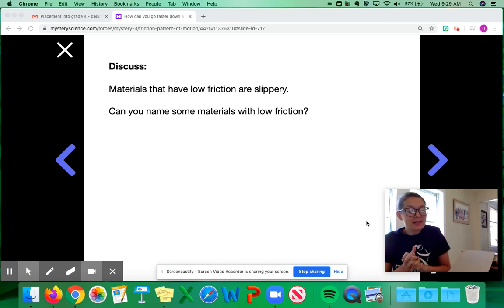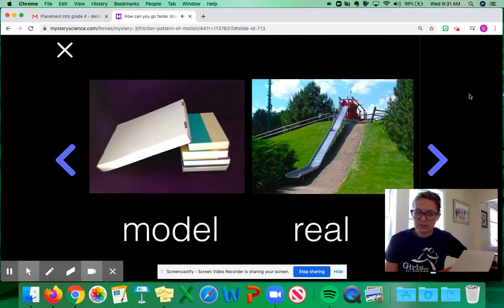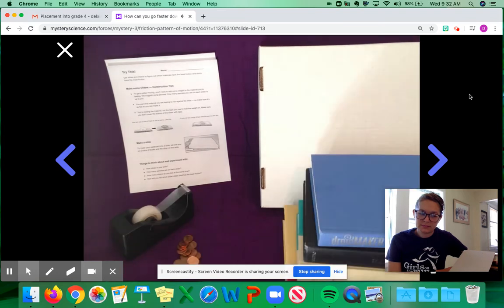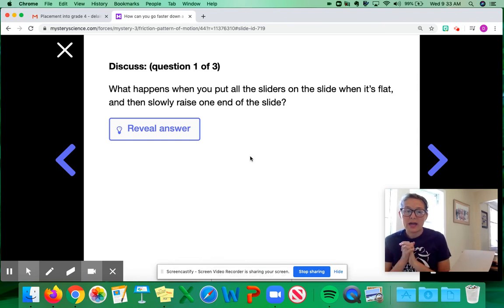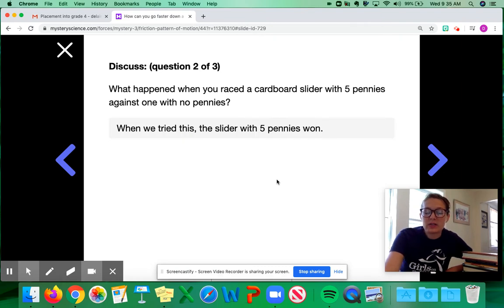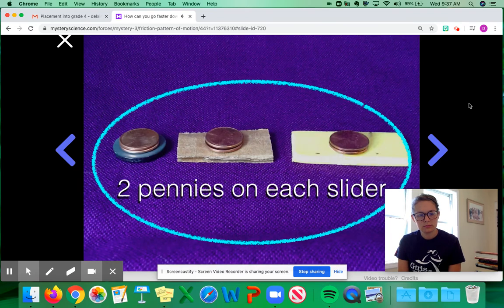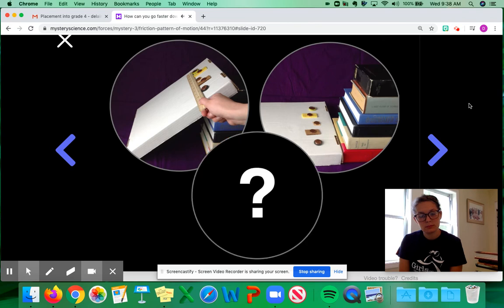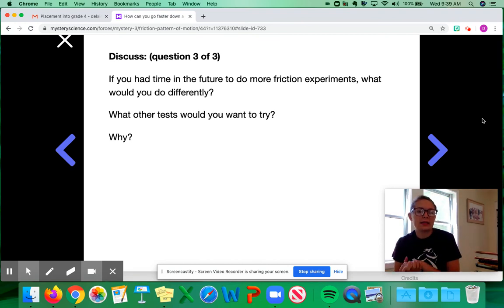How can you go faster down a slide part 2